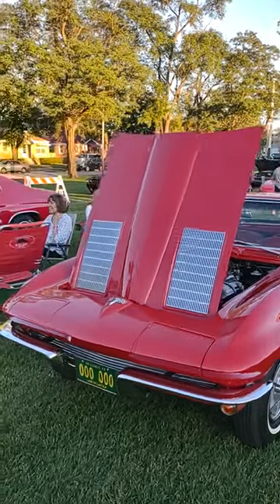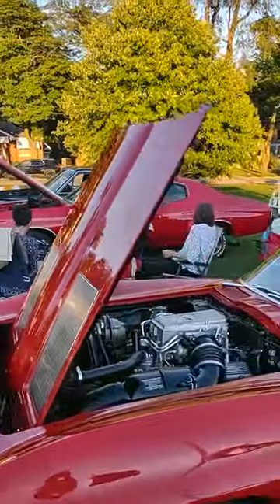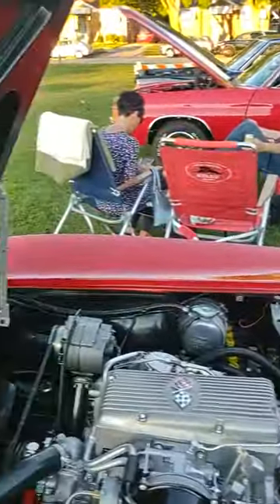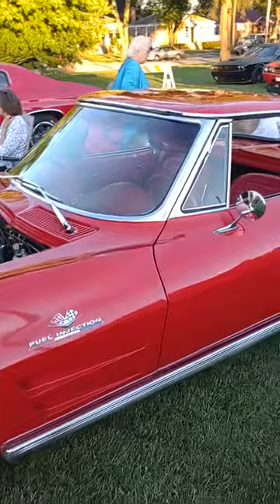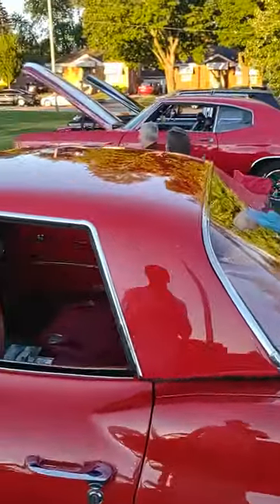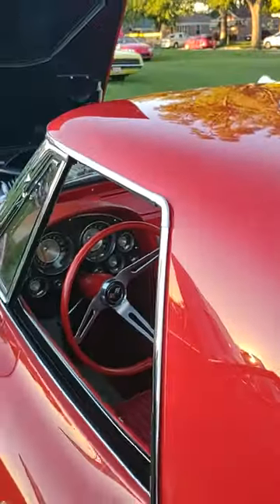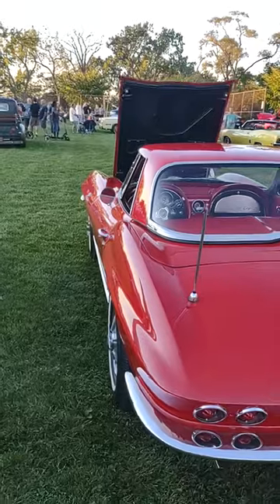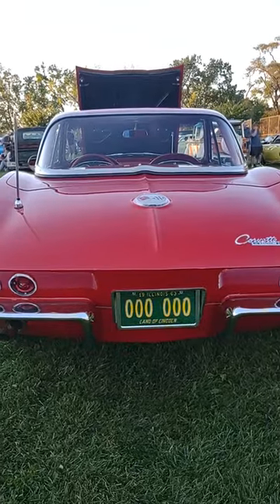1963 Corvette Fuel Injection NCRS Top Flight quality condition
C3 Corvette National Corvette Restorers Society Top Flight quality fuel injection